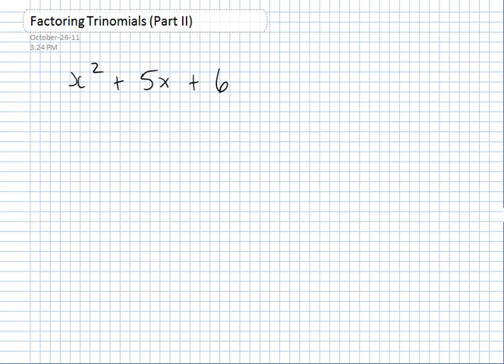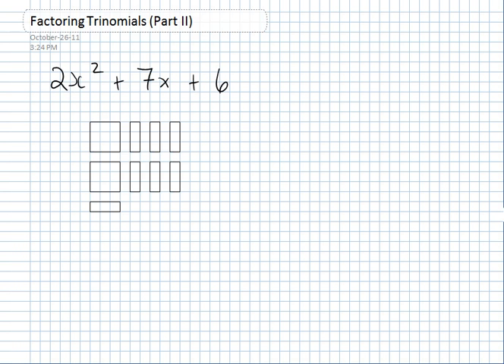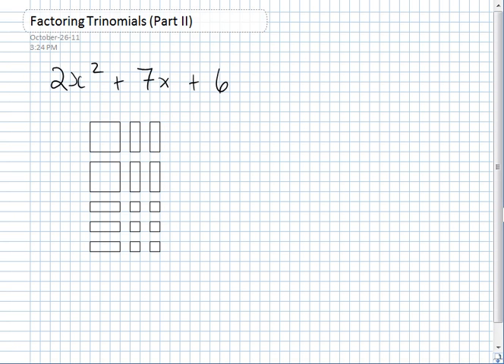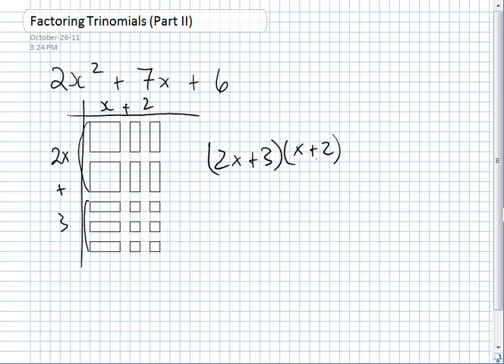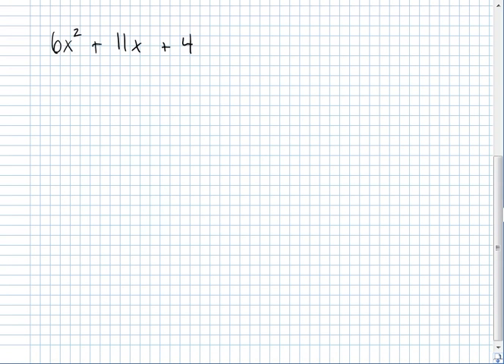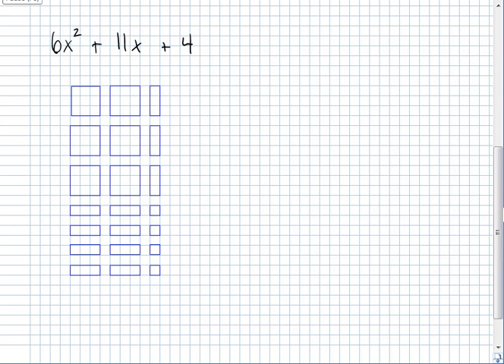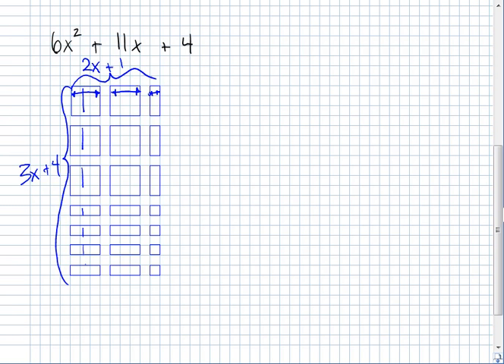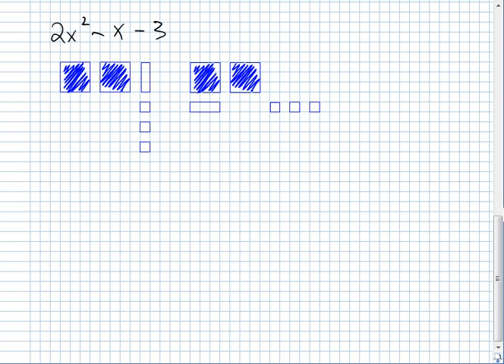FMP 10 5.3 #3